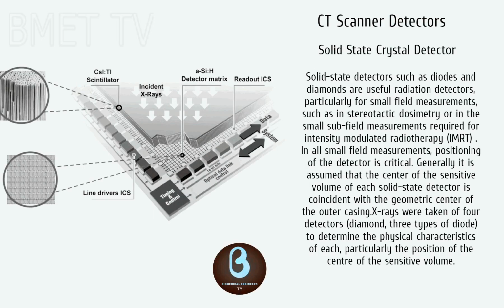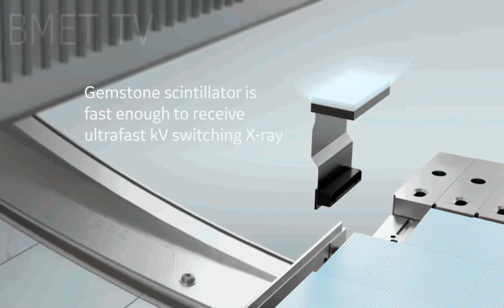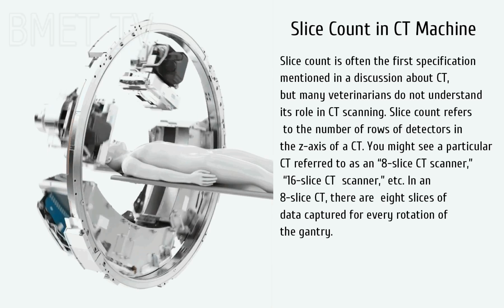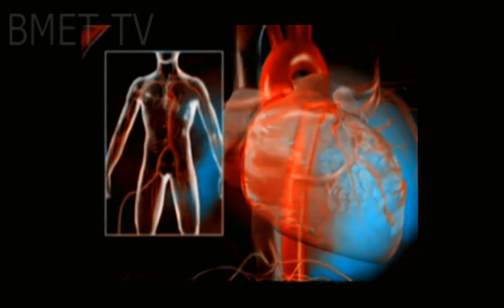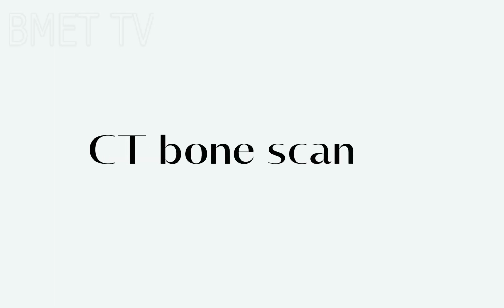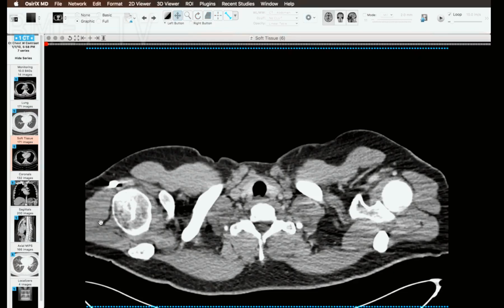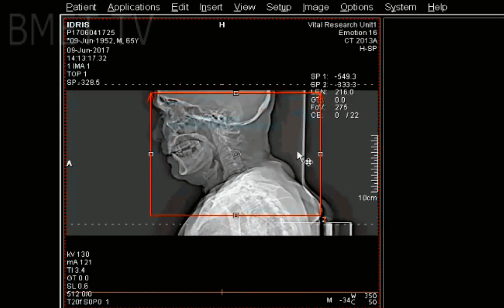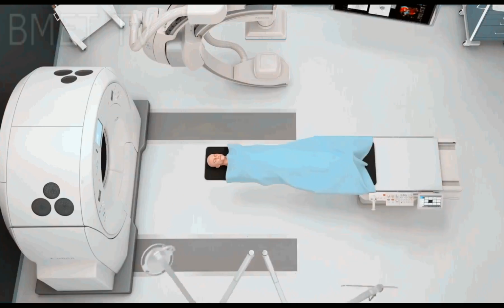Computed Tomography CT Scanner Part 2